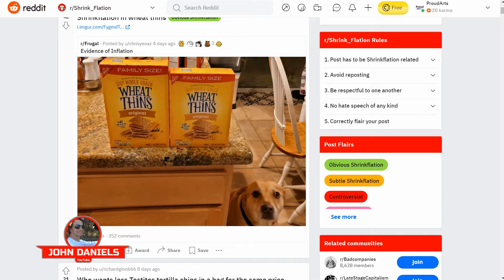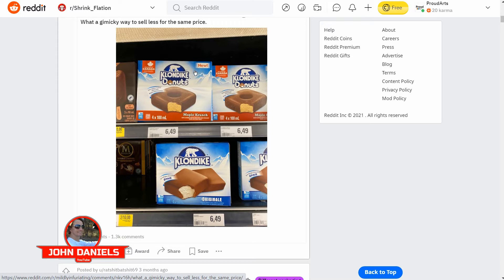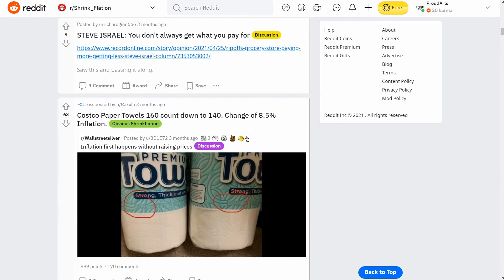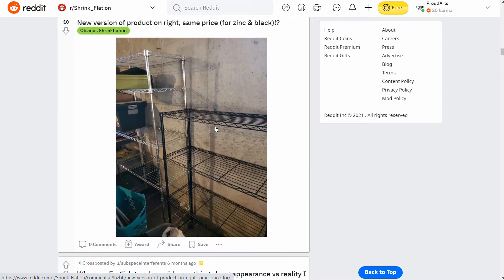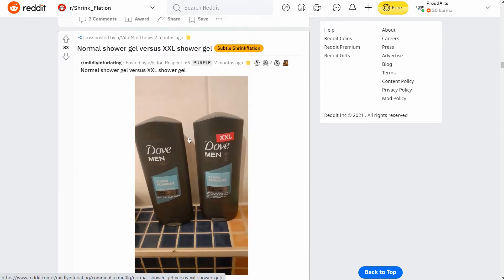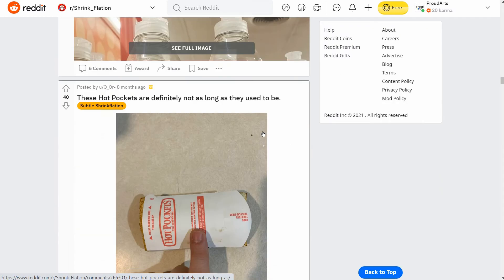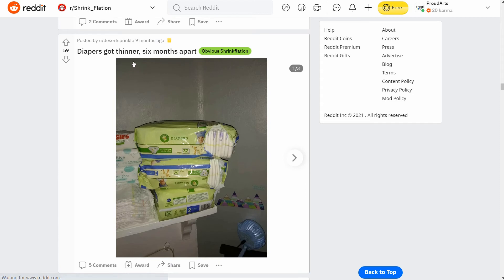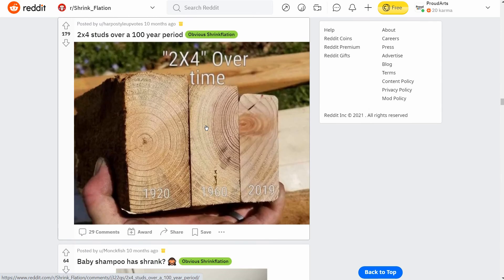What is Shrinkflation